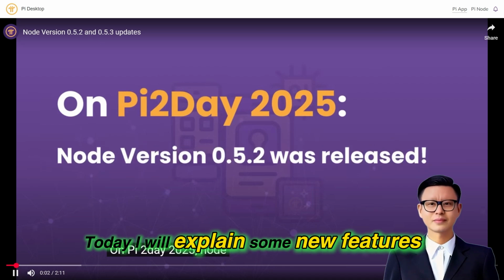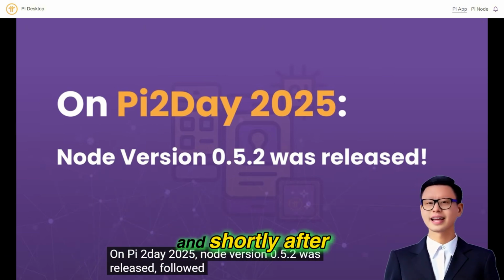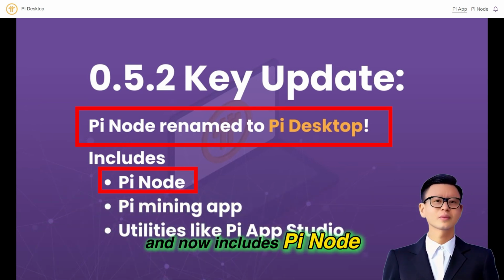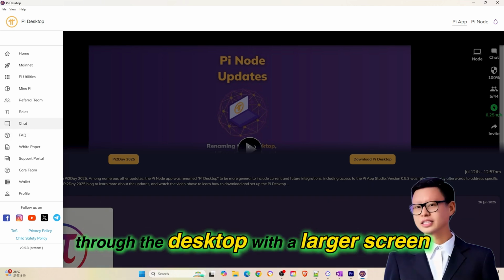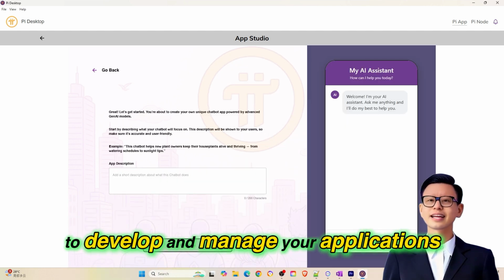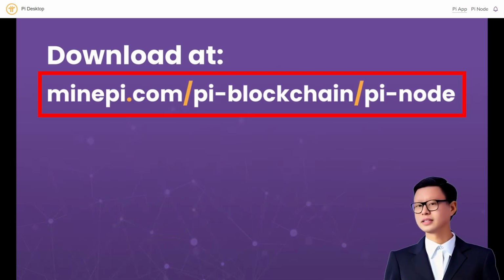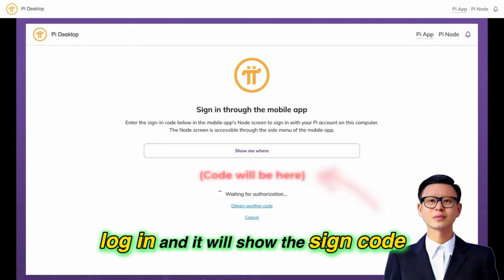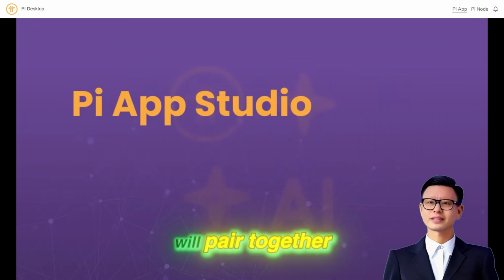Latest Pi Node 0.5.3 Upgrade! Pi Desktop New Features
Hello my friends, Welcome to Tube U Channel!

Today, I will explain the latest features of the Pi Node application, which were released just a few days ago.

On Pi2Day, the Pi Core Team released Pi Node version 0.5.2 and quickly upgraded it to version 0.5.3, fixing some newly discovered bugs.

One major upgrade is that the Pi Node app has been renamed to Pi Desktop, now including Pi Node, Pi Mining App, and utilities like Pi App Studio.

These changes make the application more general, accurate, and open to integrations. With the Pi Desktop platform, you can easily develop and manage your own Pi applications.

In this video, I will demonstrate how to download and install Pi Desktop and pair it with your smartphone app.

Additionally, I will answer the question of whether it's possible to run two Pi Nodes simultaneously.